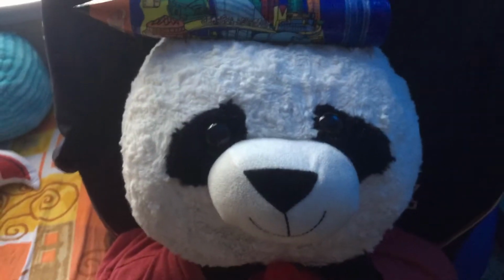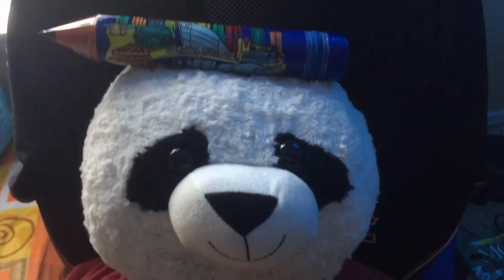HOW TO DRAW GOKU SSJ2 (A Step ABOVE) | DRAGONBALL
Art Supplies:

- copic markers
- prismacolored pencils
- prismacolored kneaded eraser
-strathmore smooth bristol paper
-copic multiliners
-hb pencil
-doms oil pastels
-camel charcoal pencils

1. TheFatRat & Anjulie - Close To The Sun
2. Arc North ft. Krista Marina - Meant To Be
3. Disclosure - Latch (Ehrling Remix)[LEAKED OUT REMIX]

Discord:The Nerdy Gaming Cuber YT#1556